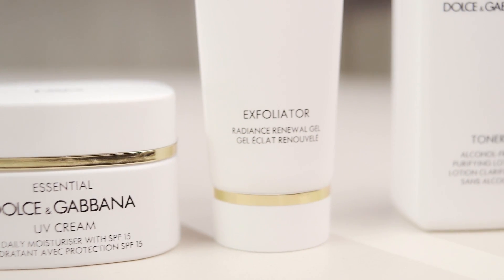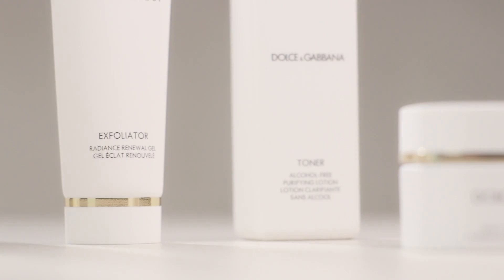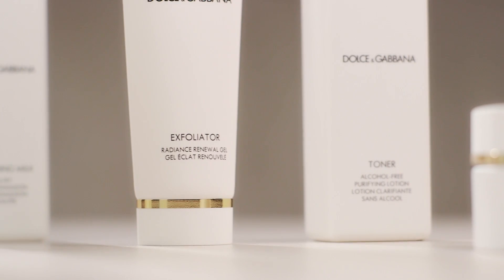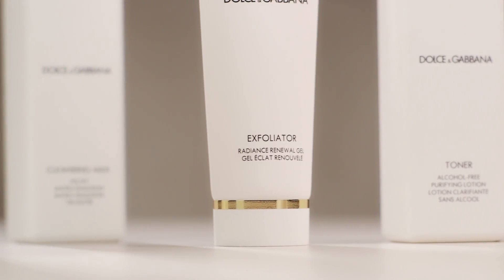Dolce&Gabbana Skincare: how to use Essential Exfoliator by Dr Bunting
For people who prefer the feeling of physical exfoliation, Essential Exfoliator is for you! This Exfoliator removes dull skin without irritating or drying the skin. This divine and delicate gel perfects your skin. Follow the advice by Dr Samantha Bunting, dermatologist and consultant, and discover Essential Exfoliator on the Dolce&Gabbana's website.